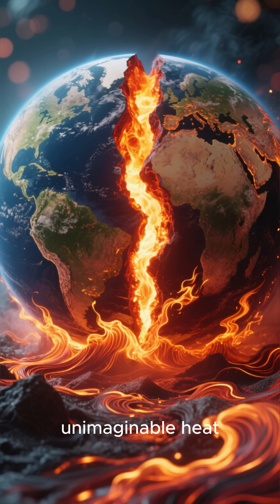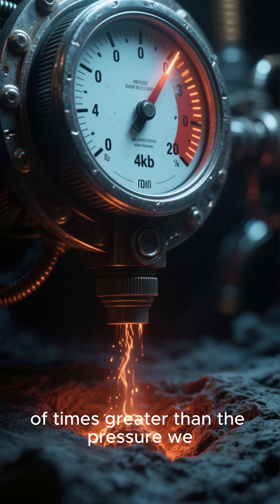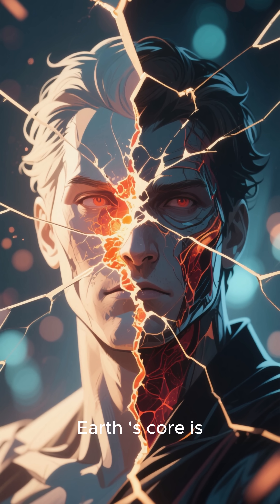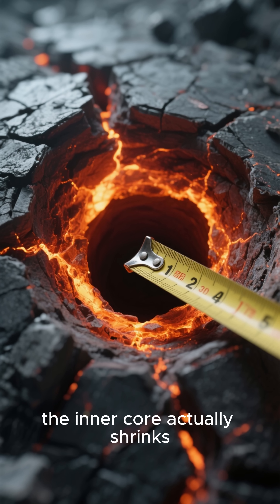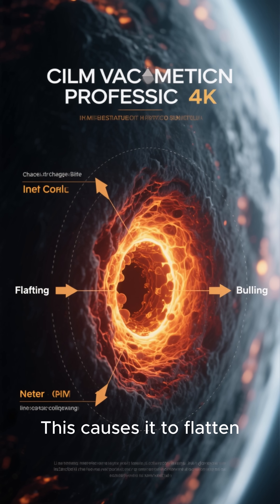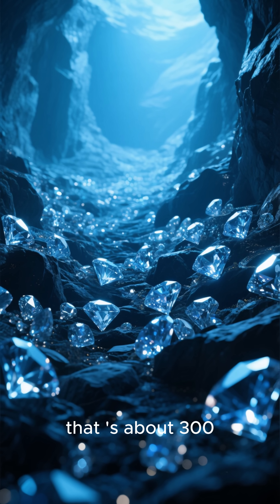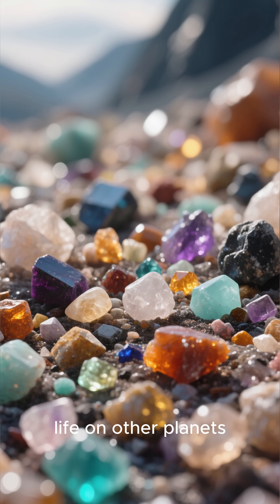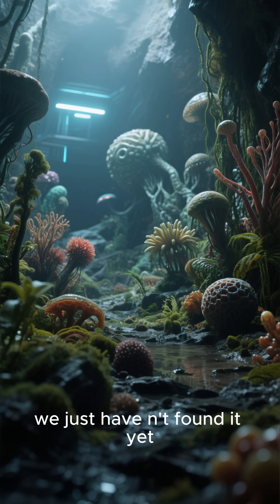Explore mysterious layers of Earth, the molten core